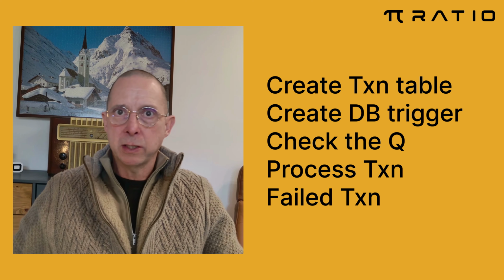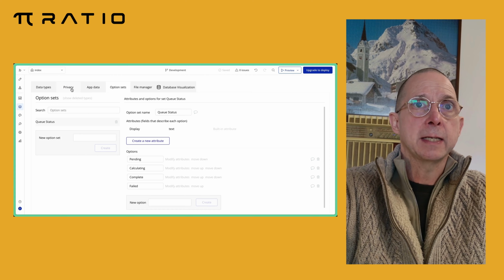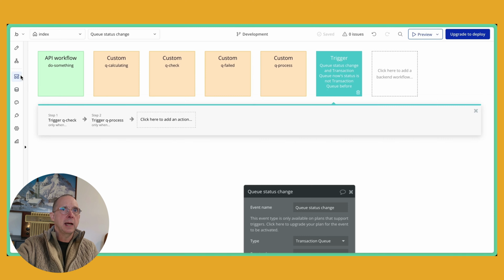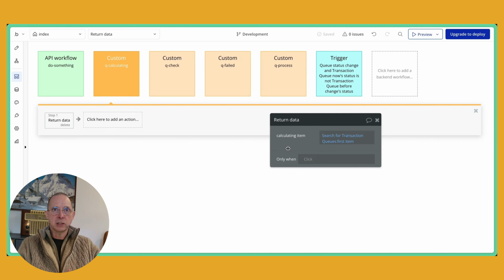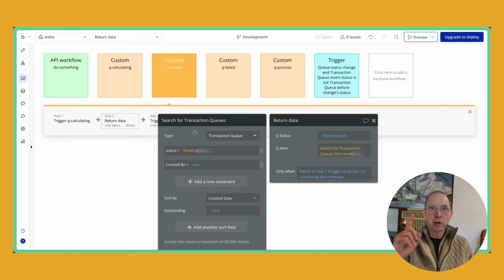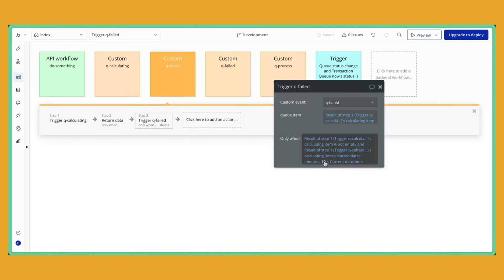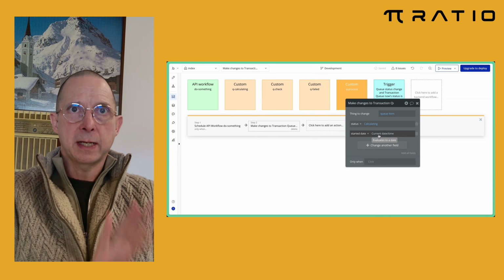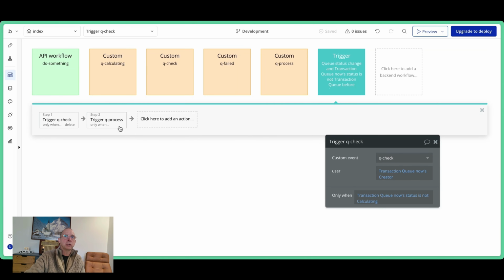How to Build a Backend Queue in Bubble.io (The Right Way) – ratio.dev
Ever wanted to process a list of tasks one at a time — and in order — in your Bubble app?

Need to make sure one backend workflow finishes before the next one even starts?

Then what you’re looking for is a queue system… and no, Bubble doesn’t have one natively. 😬

Bubble’s “Schedule API Workflow on a List” is great — but:

It won’t guarantee tasks run in order

It won’t confirm each step actually succeeded

And debugging it? A nightmare.

🎯 In this video, I’ll show you how to build a reliable backend queue system from scratch, using:

✅ A Transaction Queue database table
✅ DB triggers that react to status changes
✅ Smart logic to retry failed workflows
✅ Clean separation of tasks by user, project, or whatever makes sense for you

This method is a game-changer for apps that need to:

🔹 Calculate running balances
🔹 Process transactions sequentially
🔹 Perform complex workflows without race conditions

Let's dive in and make your backend workflows bulletproof.